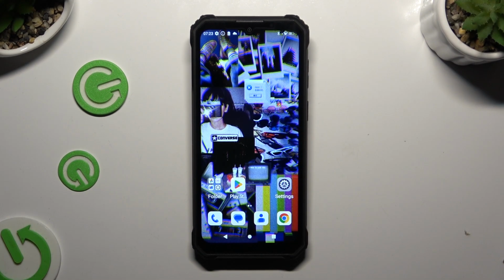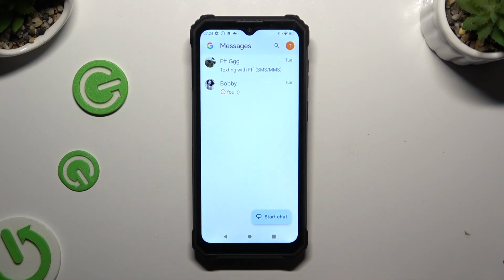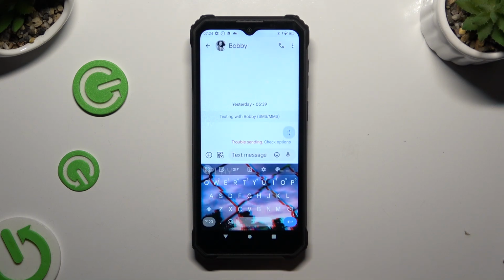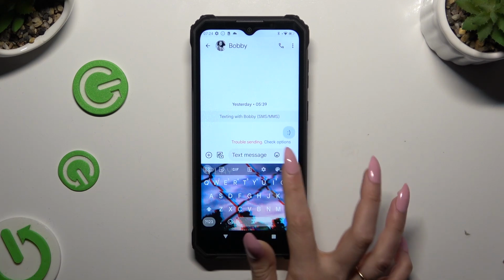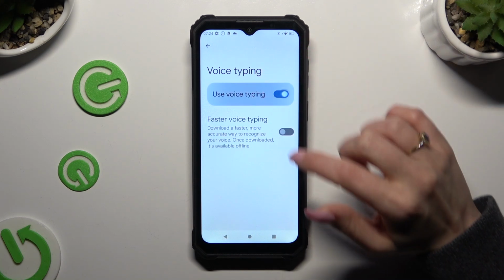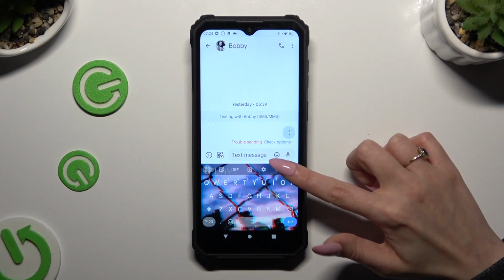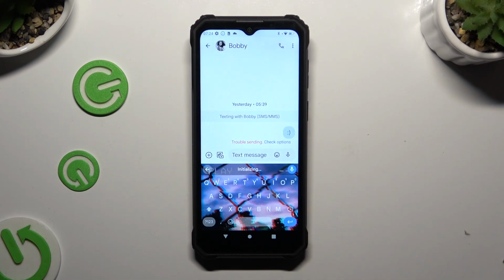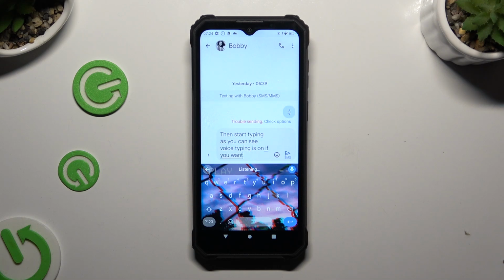How to Turn On Voice Typing in Oukitel WP36 – Use Voice to Write Messages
If you're wondering how to turn on voice typing in your Oukitel WP36, then here we are coming with help! In the above tutorial, we would like to guide you to a proper section, in which you can easily turn on voice typing. Thanks to this option you'll write messages without actually writing! So let's follow all the shown steps and successfully turn on voice typing in Oukitel WP36!

How to use voice typing in Oukitel WP36? How to turn on voice typing in Oukitel WP36? How to record messages in Oukitel WP36? How to write messages with voice in Oukitel WP36?